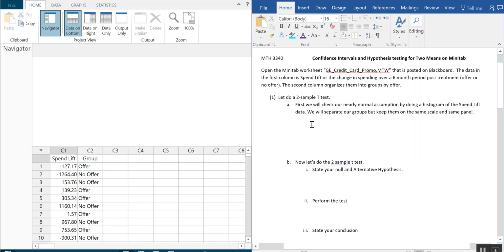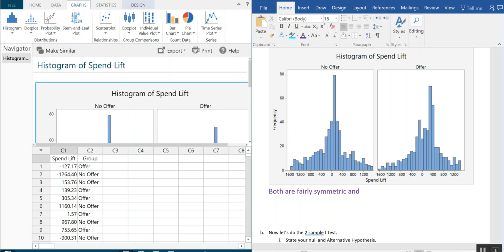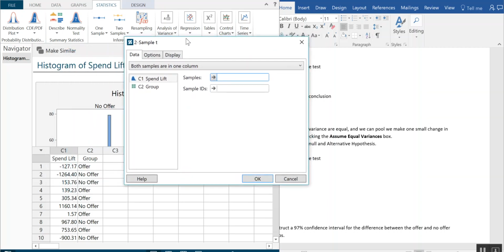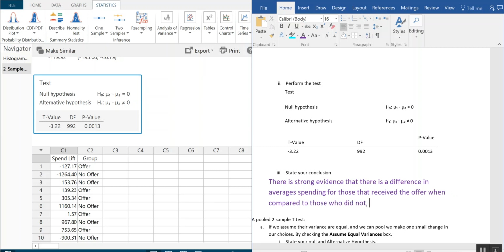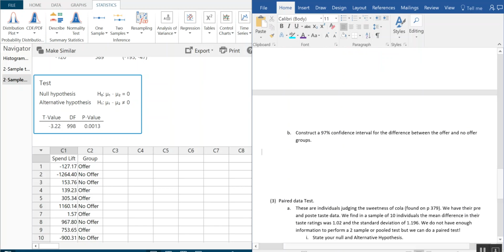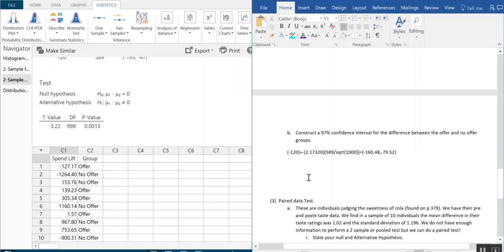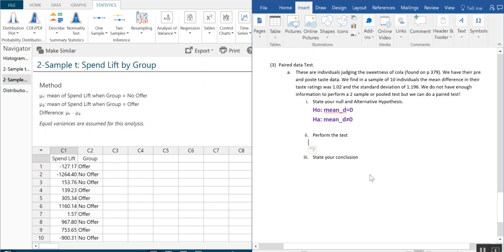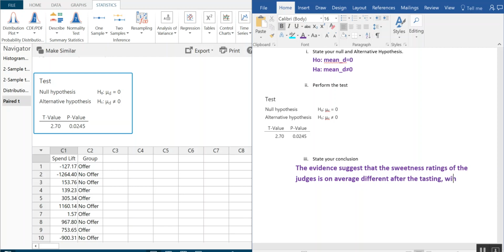Case 3: Two Mean Testing in Express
Doing pooled, unpooled, and paired in Minitab Express.